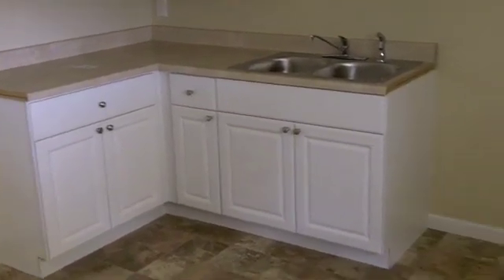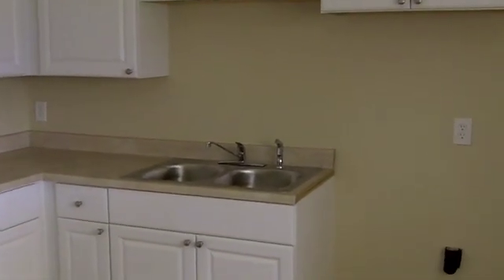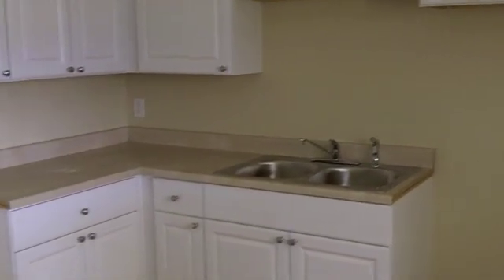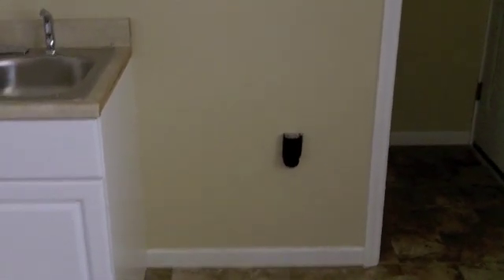Should I get a home inspection